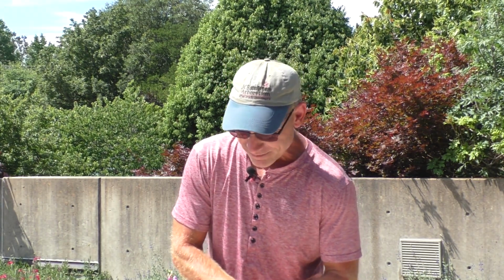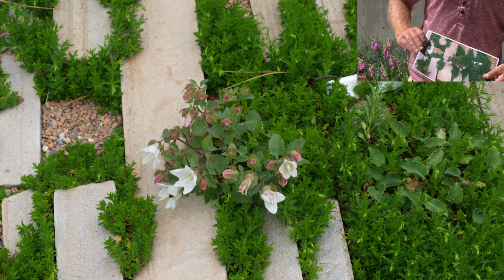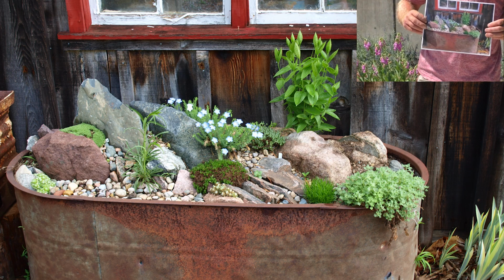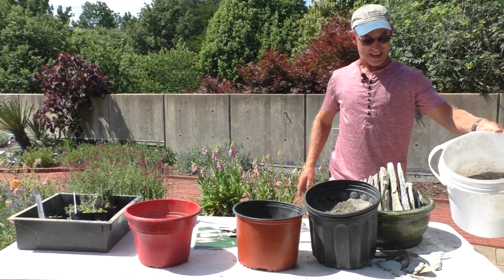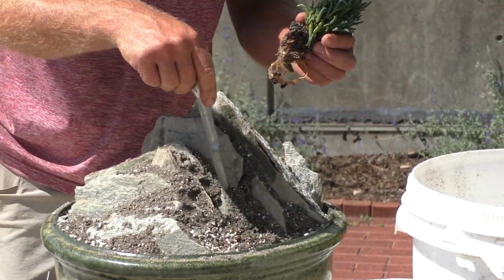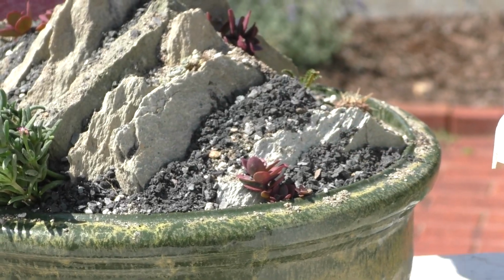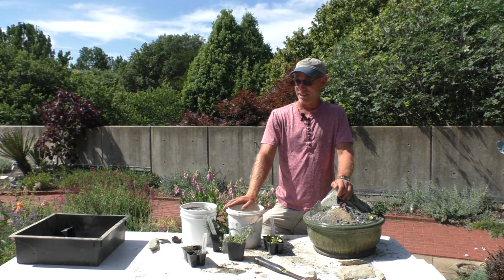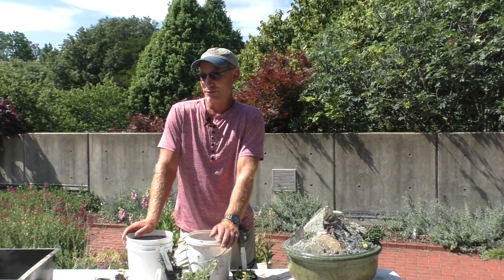Deeper in the Garden - "The Crevice Garden"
Presented by Tim Alderton, Research Technician, and Blake Wentley, Education Assistant, JC Raulston Arboretum on May 17, 2023.

So you've visited our gardens and fallen in love with them (who could blame you?). So, how would you like to dig a little deeper? In this edition, Tim will Dig Deep into our crevice garden (figuratively, of course) and talk about what it takes to build a crevice garden. He'll even show you how to build a miniature crevice garden of your own, so you'll certainly want to join us for this deep dive into rock gardening!

The mini crevice garden pulled together by Tim in this presentation has taken up residence on our roof top garden. Be sure to come by the Arboretum some time and see it for yourself!

This program was originally presented live online. Tune into our midweek program live on Zoom, Wednesdays at 3:00pm eastern time.